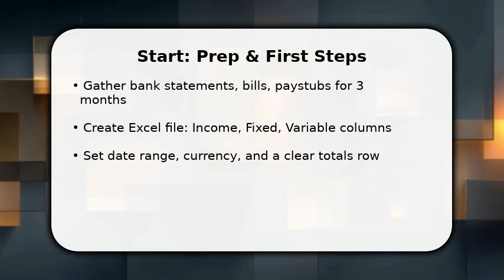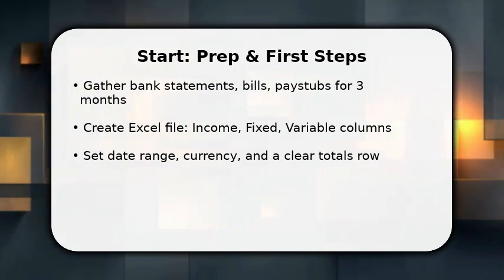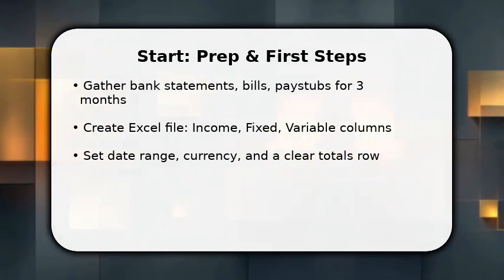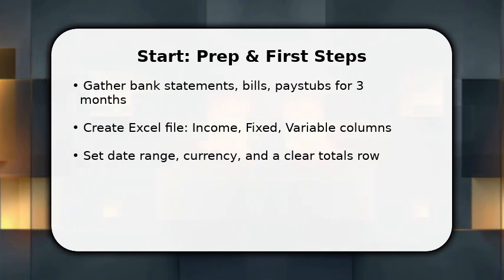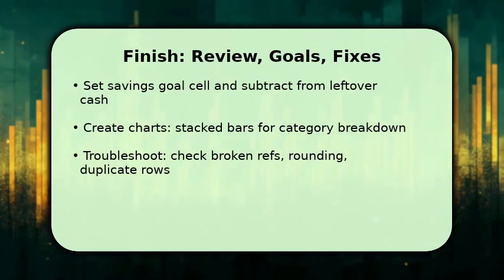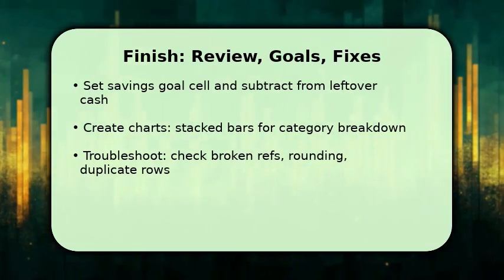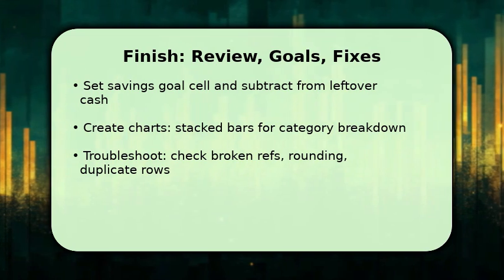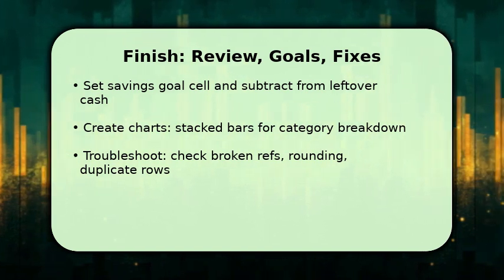How to Budget Your Money Excel (full Guide)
Dive into the world of personal finance as we unravel a comprehensive guide on budgeting your money using Excel. This video tutorial will equip you with practical steps to track expenses, create effective budgets, and manage your financial goals efficiently within this powerful spreadsheet tool.